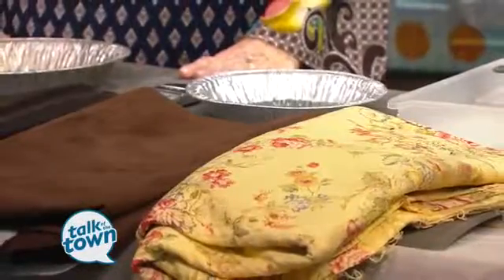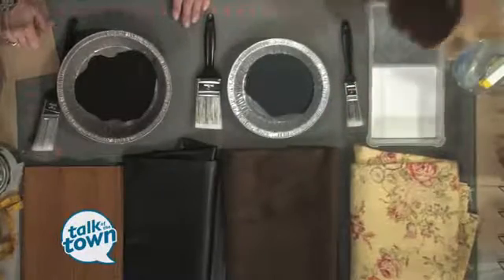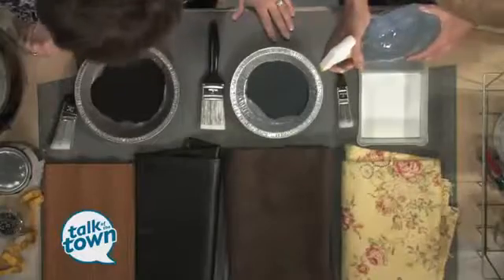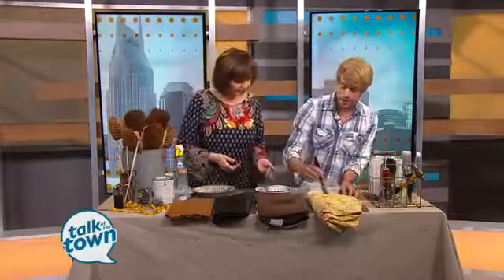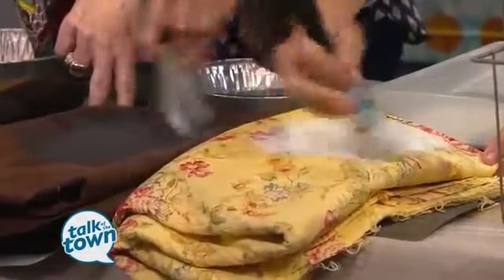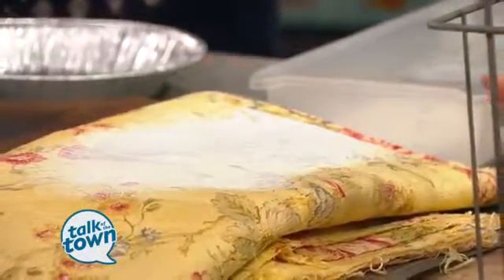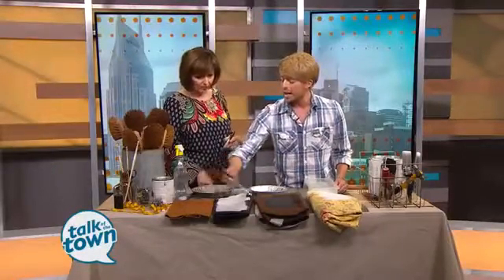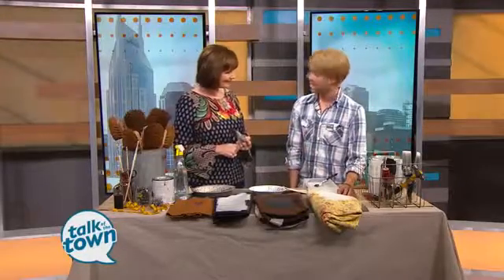26807 rizne WTVF Trace Barnett Transforms Furniture With Fabric Paint